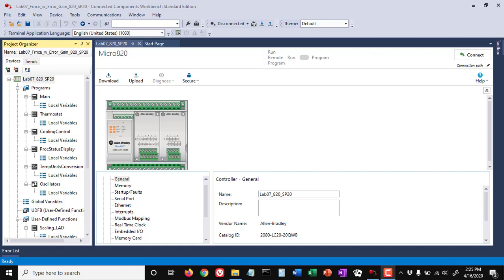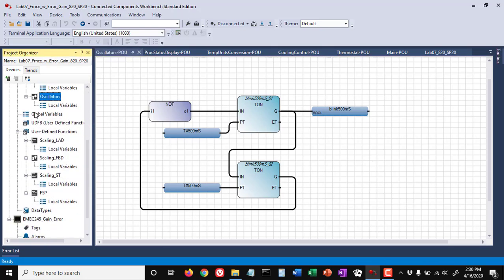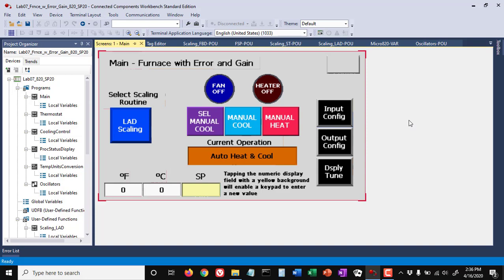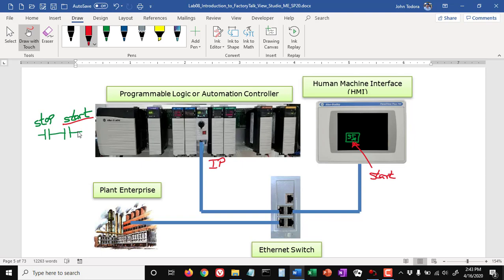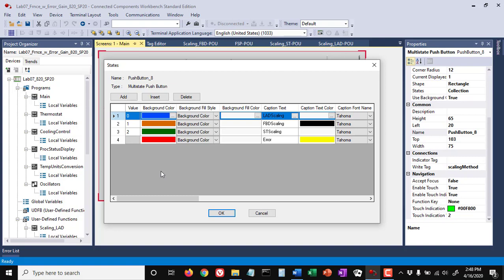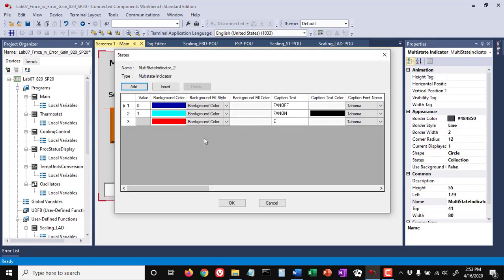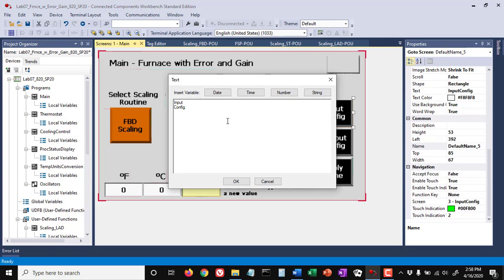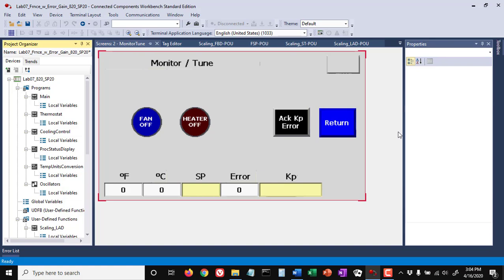HMI Objects for Lab 07 - Furnace with Error & Gain Part 01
This video was produced for students attending Northampton Community College and enrolled in EMEC245 - Industrial Control Systems II. It is not intended for general audience.

I apologize for the extra crudity of this and other video's. I'm cranking them out as fast as I can and not taking a lot of time to pre-plan or edit.